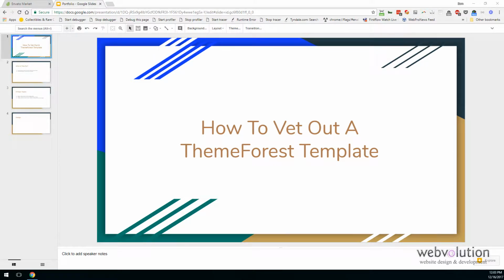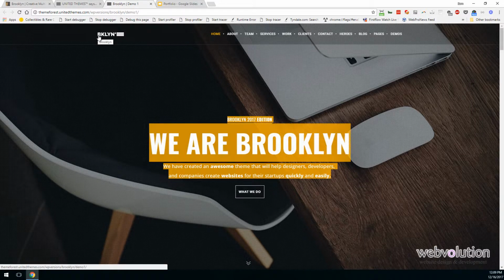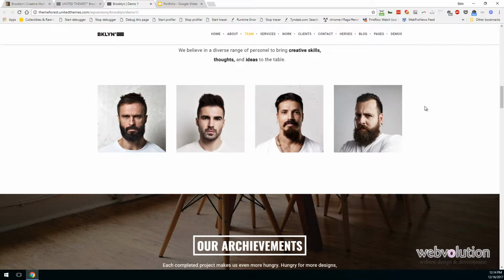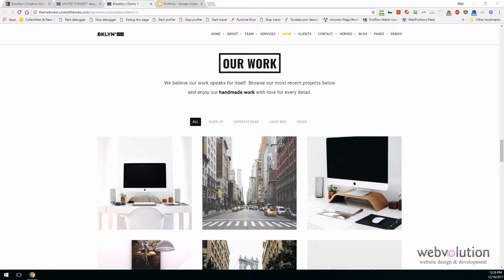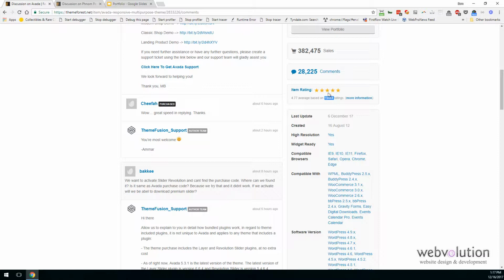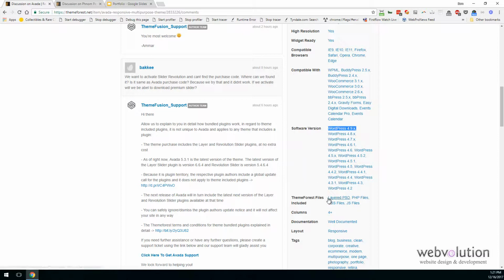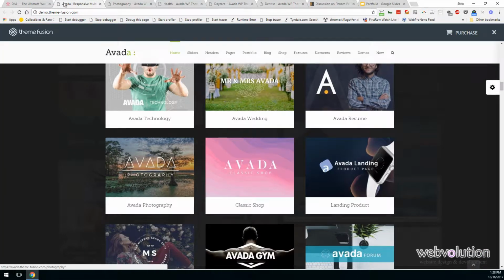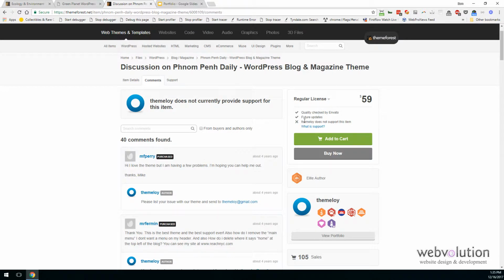How To Vet Out A WordPress Theme When Purchasing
Learn how to vet out a WordPress theme or any website template on Envato Theme Forest.  This is a 3 part series where we vet out a template based on the design, the template, and the company.

In this video, we talk about the final sage of the vetting out process when the selective process gets a bit challenging, which is vetting the company or template author.

Choose from tens of thousands of themes from HTML templates to WordPress themes